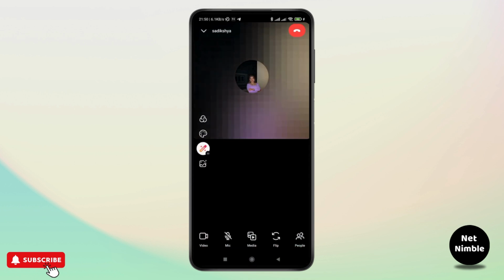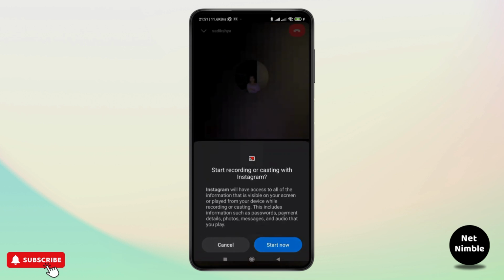How You Can Screen Share On Instagram to Favorite Person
Hey everyone,

Learn how you can screen share on Instagram with your favorite person during a video call in this easy-to-follow tutorial. Whether you're using an iPhone or another device, we've got all the details you need to start screen sharing on Instagram video calls!

In this video, you'll discover how to share your screen on Instagram video calls, and how to share media or content while video calling on Instagram. Follow these steps and make your Instagram video calls even more interactive!

Timestamps: 0:00 Introduction 0:20 Step 1: Starting an Instagram Video Call 0:45 Step 2: Enabling Screen Share on Instagram 1:00 Step 3: Sharing Media and Content during the Call